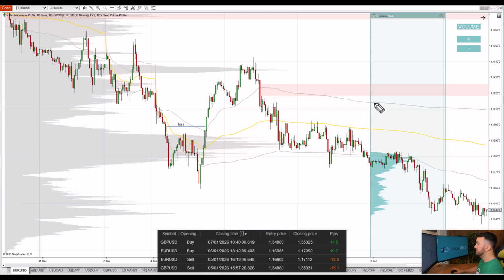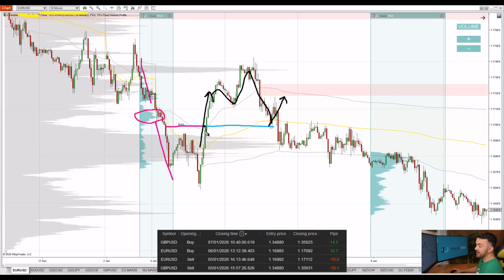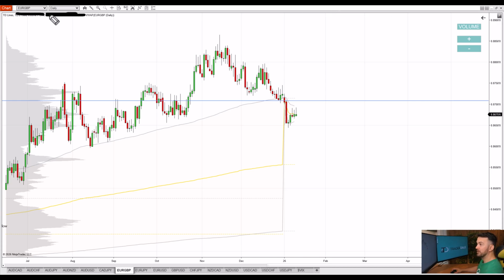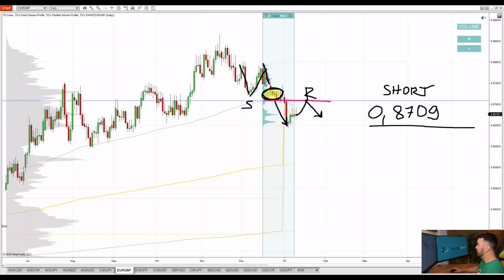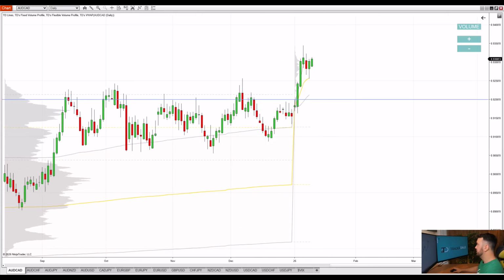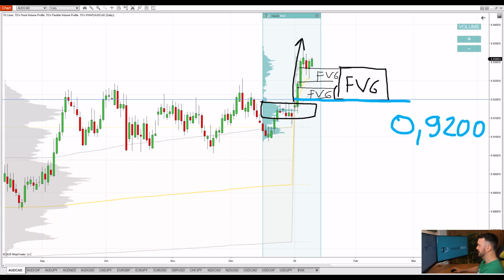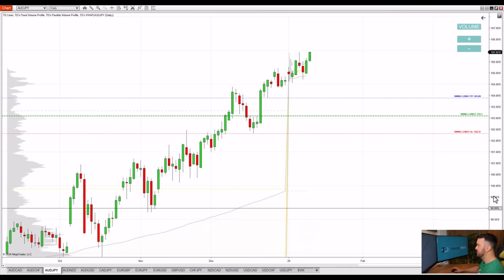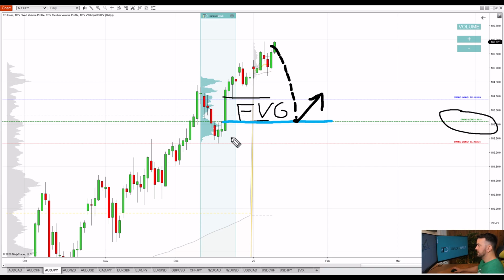🎯 Top Volume Profile Levels to Trade This Week on EUR/GBP, AUD/CAD & AUD/JPY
Introduction             (0:00)
Trade Recap   (0:10)
EUR/GBP    (2:39)
AUD/CAD    (4:38)
AUD/JPY           (6:51)
Further Education  (8:37)
TradingView Indicator Winner (9:14)

Happy trading
-Dale